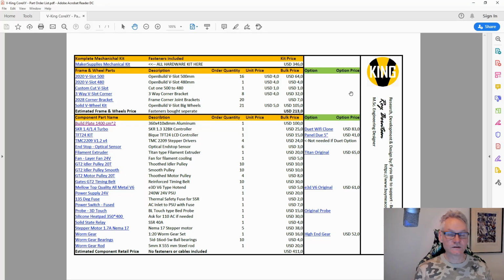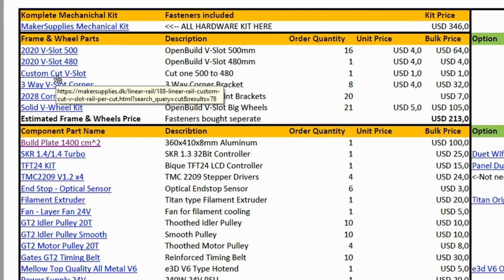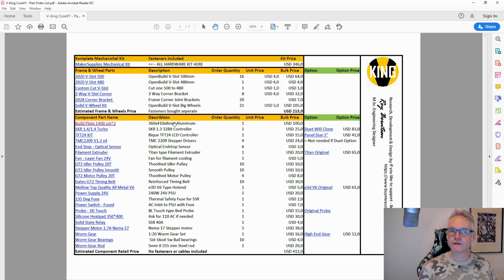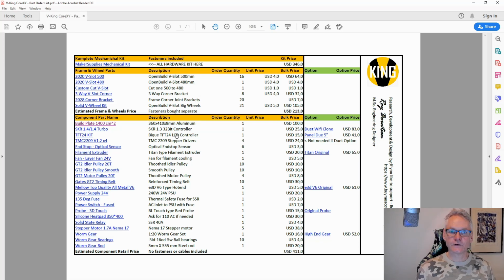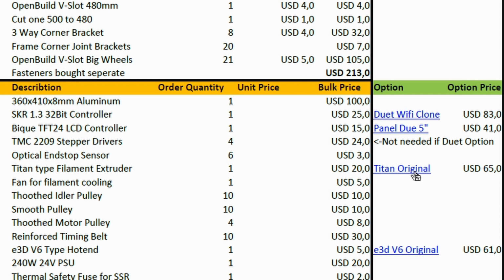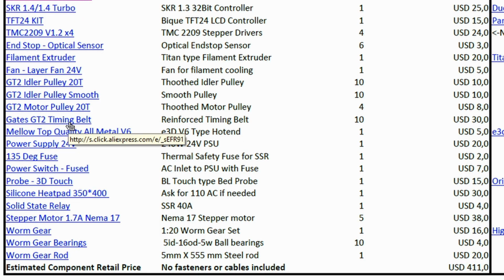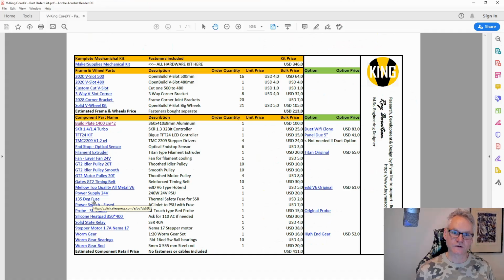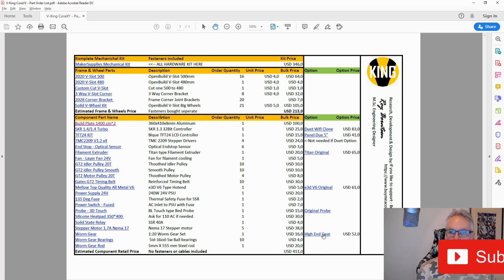NEW LIST of 3D Printer Components | V-King CoreXY | Part List Update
LIST of 3D Printer Components | V-King CoreXY | Part List Update

The V-King DIY CoreXY 3D Printer - Building a DIY 3d printer from scratch
See the github all info on the DIY V-King CoreXY

Here are links to the opensource project for you to build